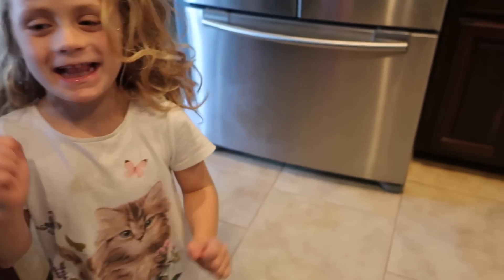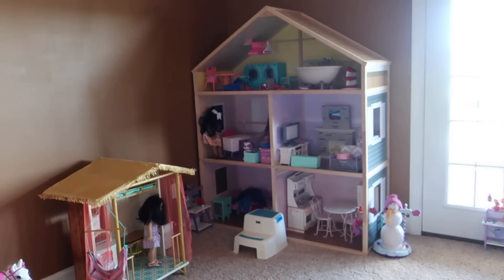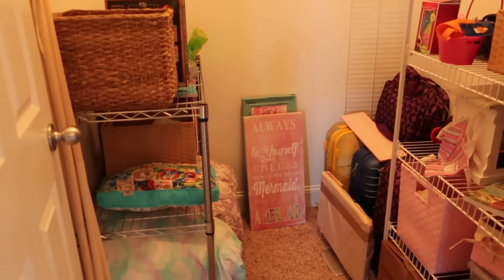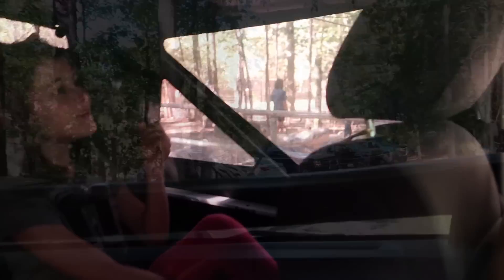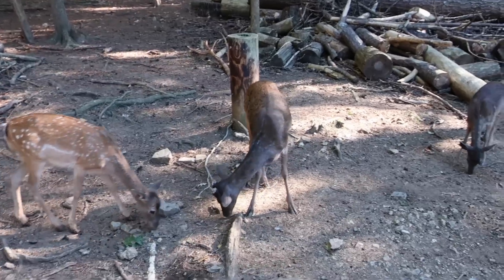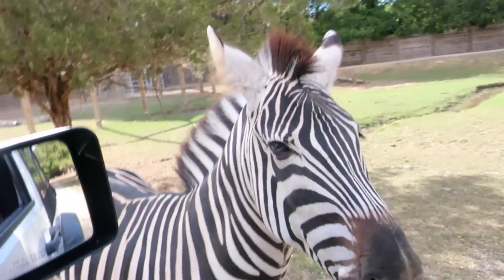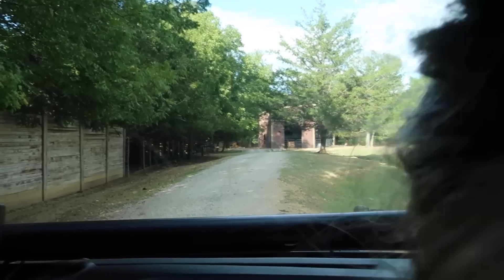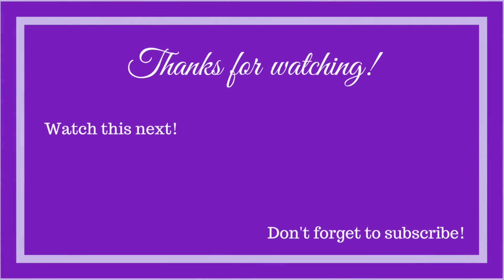A Sunday Safari! Day in the Life | beingmommywithstyle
We get our usually weekend errands done - groceries and laundry, and then head to the Harmony Park Safari which is just outside Huntsville for a REAL hands on time! It was neat that the animals were just able to roam right up to the vehicles - and they weren't shy!!

Snail Mail:
Diana - BeingMommywithStyle